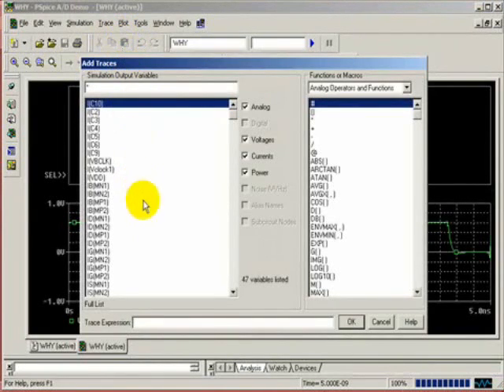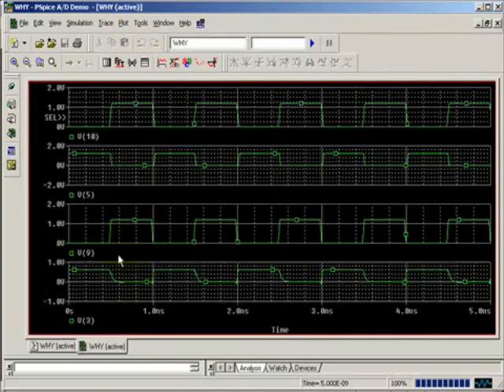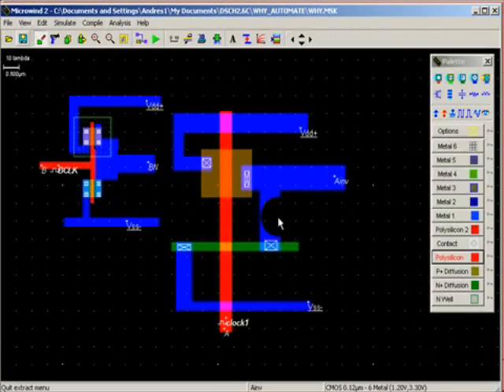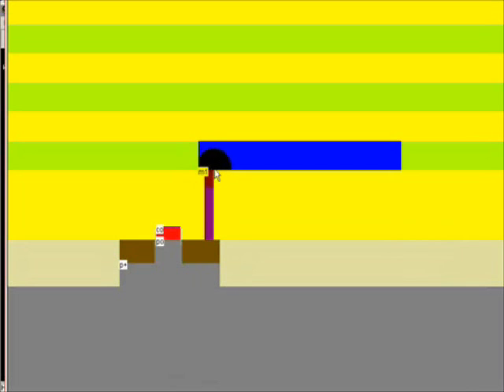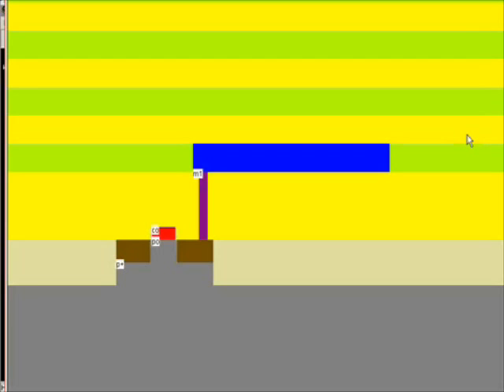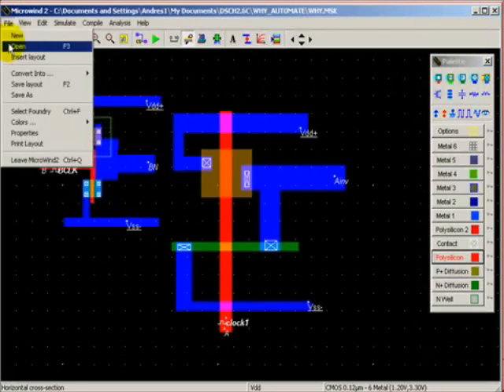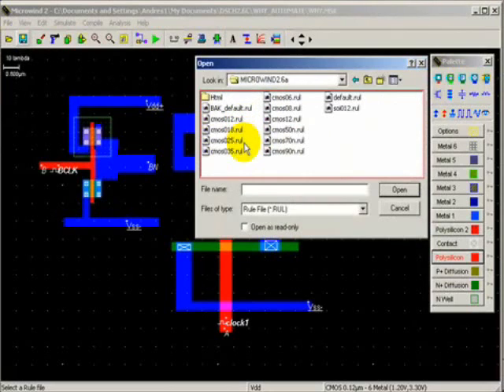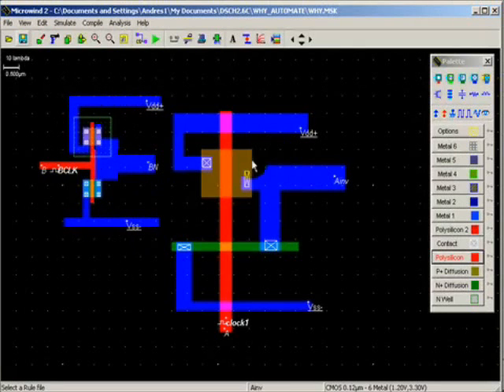Which IC layout design method (part 2)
Comparing manual and automated design